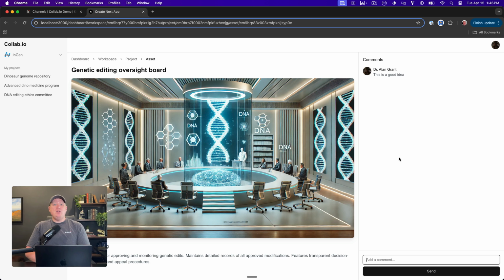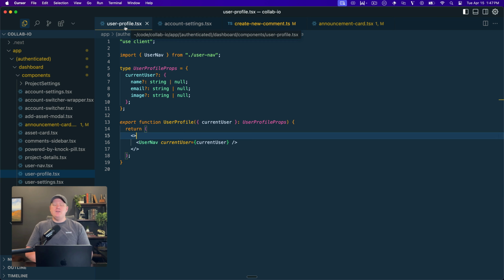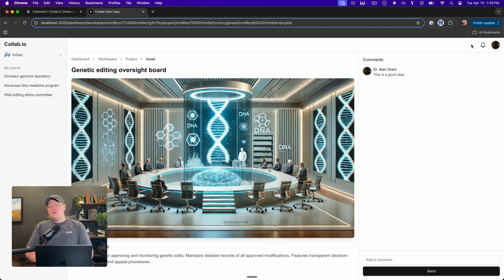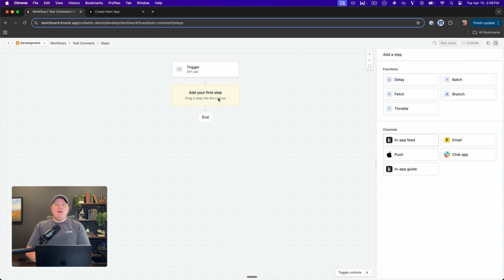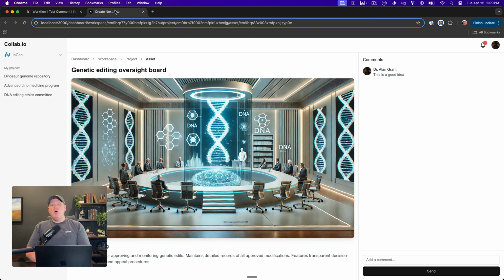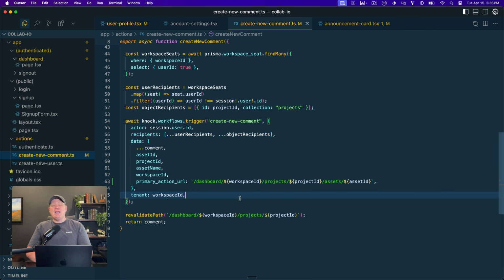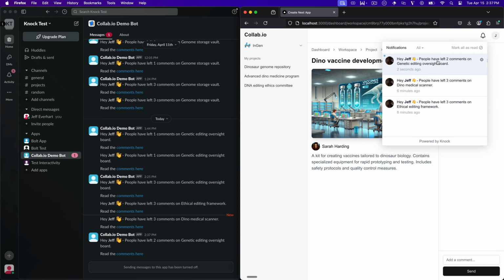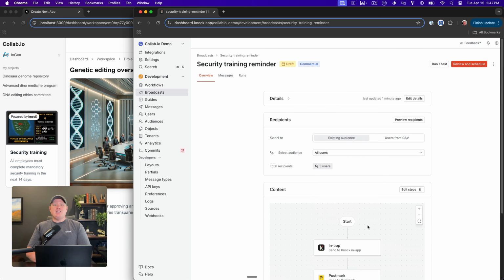Send messages on any channel in 5 min with Knock | Email, In-app, Slack, SMS, Push, Teams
In this five-minute demo we show how to use Knock to power product and customer messaging across in-app, email, and Slack.

With Knock, you can:
- create cross-channel workflows using channels like email, SMS, in-app, chat, push, or webhooks and functions like batching, throttling, branching, fetching, and delays.
- centralize template management for all your channels and get real-time previews
- expose preference APIs to your users so they control how/when/where they receive messages, and Knock respects these automatically
- accelerate your feature development with drop-in components for in-app feeds, notification inboxes, and Slack/MS Teams connectivity